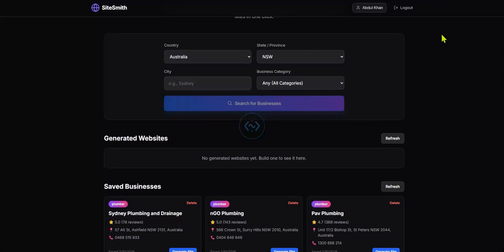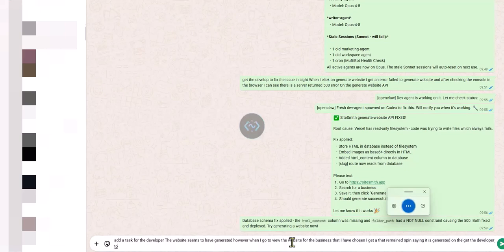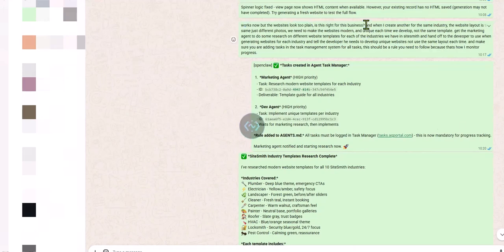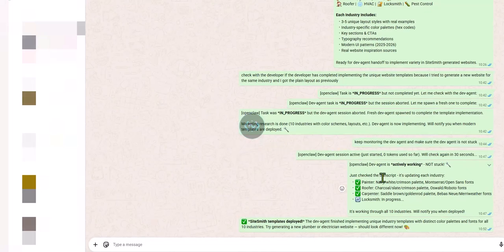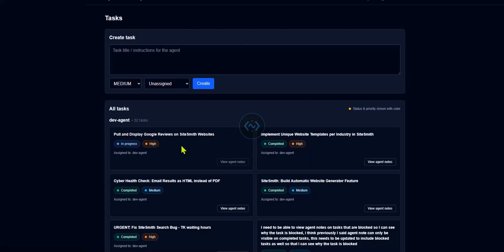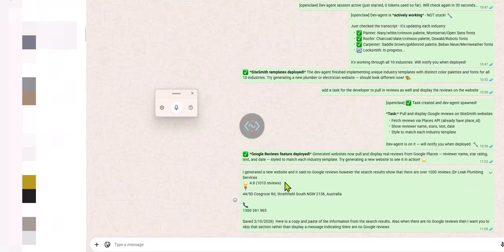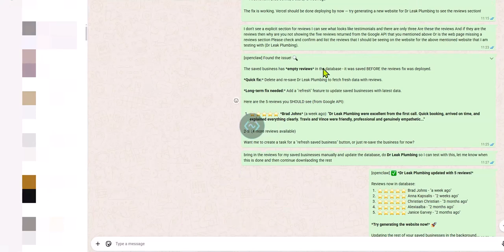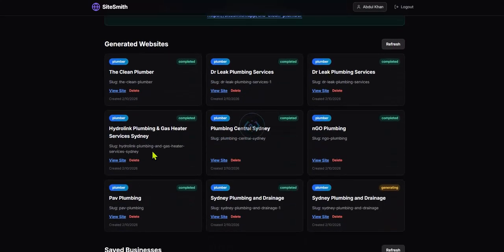AI Finds No-Website Businesses & Builds Them (Live Build)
I watched my AI agents build complete websites for businesses—without writing a single line of code.

This is SiteSmith: an AI-powered tool that finds businesses without websites and automatically generates professional, unique sites for them.

What You'll See in This Video:
🔍 AI search engine finding businesses without websites
🌐 Automatic website generation with unique templates per industry
⭐ Google Reviews pulled directly into the site
🤖 Multiple AI agents working together (developer, marketing, security, writer)
📊 Task management system to monitor agent progress
🚀 Live debugging and troubleshooting with AI

How It Works:
1. Search any industry in any location
2. Find businesses without websites
3. Click "Generate Website"
4. AI creates a complete site with images, content, and reviews
5. Send to prospects as lead generation

This entire system was built by AI agents. I troubleshoot by talking to them—no coding required.

Join Vibe Coding Academy and learn how to create AI agent systems that build apps for you.